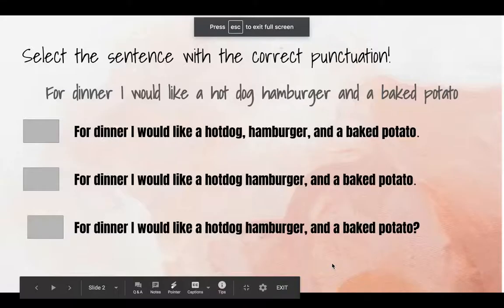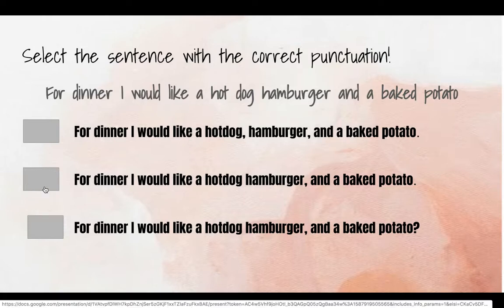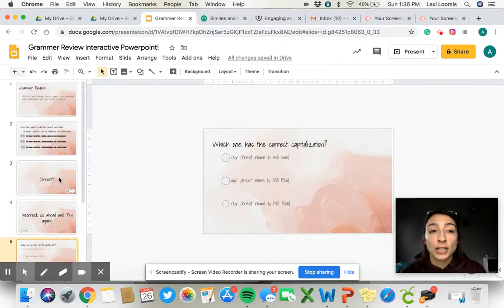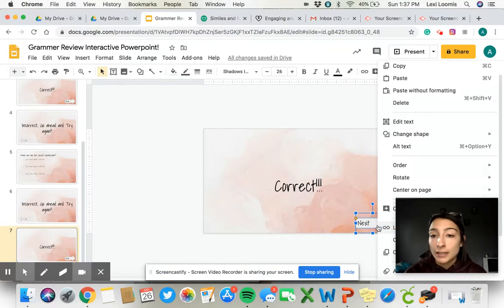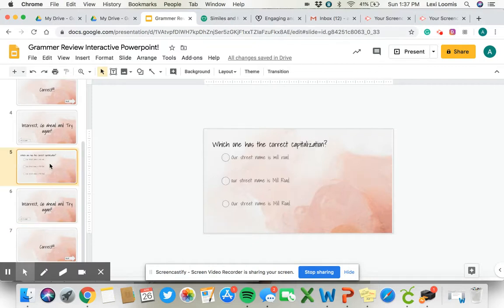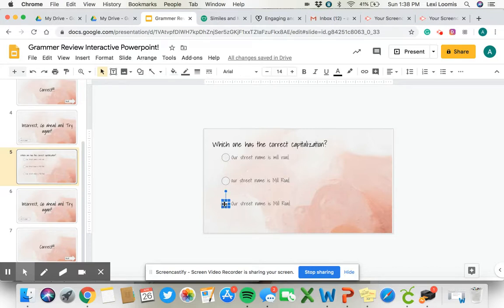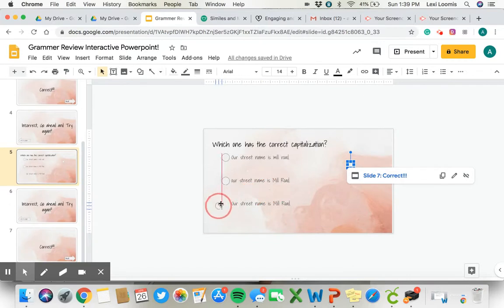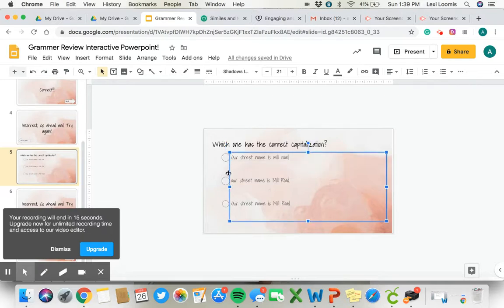Interactive Google Slide Part 1